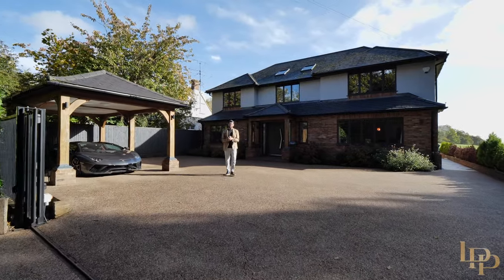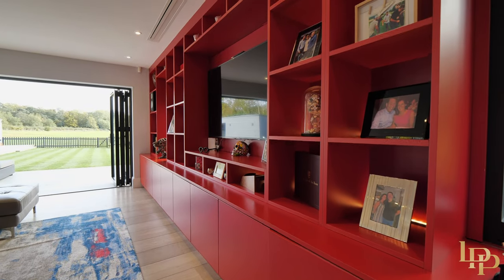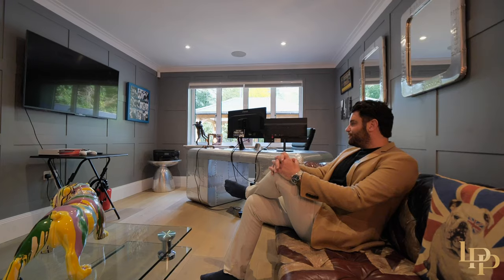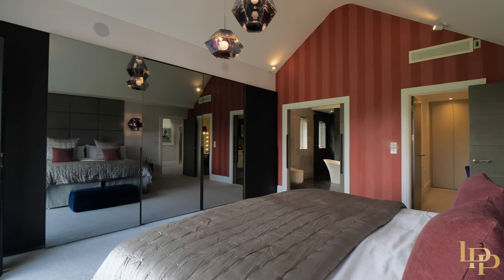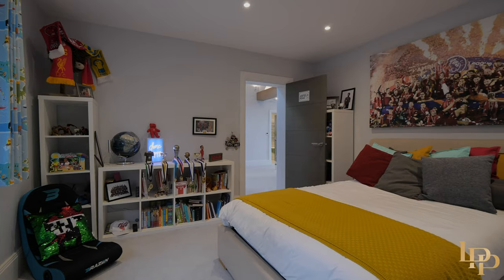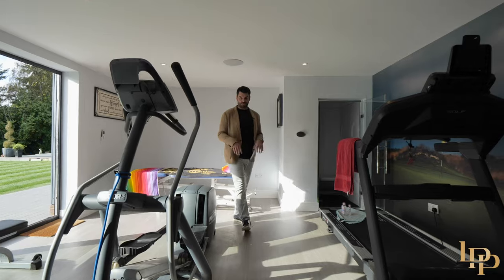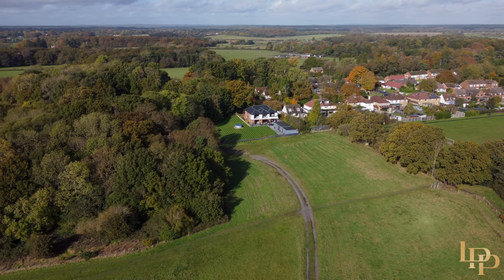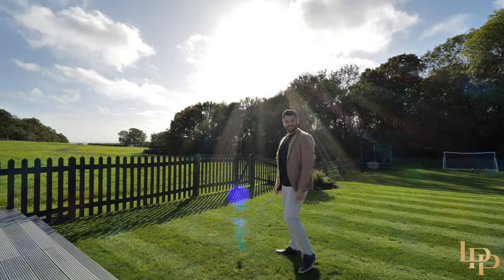£2,500,000 Chorleywood. Launched with Damion Merry. Luxury Property Partners.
Price:  Offers Over £2,500,000

High Ash Farm is a stunning five bedroom family home, finished to the highest of standards with exceptional views of the countryside.

The property benefits from a large open plan lounge, dining and kitchen area, a gym, a golf simulator, and three of the bedrooms have Juliette balconies which benefit from simply stunning views for over 20 miles.

There is a private and gated driveway which will comfortably accommodate up to seven vehicles.
Accommodation Summary:

High Ash Farm is situated at the end of a private lane and offers the ultimate countryside living with the ability to be in central London within the hour, being just 31 miles from the centre.
The home has been renovated over the past 5 years to an exceptional standard with air conditioning, underfloor heating, Lutron lighting, Sonos speakers, movie screen and Porcelanosa tiles throughout.

High Ash Farm combines both family living and entertaining at its finest.
Ground Floor:

As you enter the property into a very impressive entrance hall, immediately you will see a galleried landing with a magnificent chandelier, and artwork throughout.
To the left is the home office, to the right a lounge with a feature fireplace, a very modern downstairs washroom and a large utility room.
The utility room benefits from plenty of storage, washer, drier, a dying room and a media room. There is also a door that will lead you to the grounds, which would also be very beneficial if you have children, or pets, that after a long country walk you have access to a separate entrance to the house.
One of the most impressive rooms of the home is the open plan lounge, dining room and kitchen. The lounge benefits from a large TV area and the addition of an electric movie screen that appears from the ceiling. The dining area comfortably accommodates up to eight and the kitchen has a huge central island, an array of storage and a secret and hidden temperature controlled pantry.
There are three large bifold doors which open up and allow access to the entertainment terrace and gardens, and the view from this room is like no other.

First Floor:

The first floor has five bedrooms, all of a great size and the principal suite is on the far side of the High Ash Farm with a large ensuite, dressing area with beauty desk and has fantastic views from the Juliette balcony, of the countryside.
Two further bedrooms also have balconies and equally desirable views.
There is a large family bathroom and two bedrooms to the front of the property. The custom chandelier on the galleried landing is a stunning focal point and the skylight allows the natural light to flood through the home.
Outside:

The grounds of High Ash Farm Farm are truly like no other. It is very rare to find such an impressive home with unspoilt views of the rolling countryside.
Mainly laid to lawn, the landscaped grounds have wonderful features, such as an entertainment terrace, with an eight seater dining table, two sun loungers and a large lounging area.
There is a large storage room which could be an office, but is currently being used as a fully equipped gym which is temperature controlled, and has an amazing sound system and a steam room.
There is also a fully equipped golf simulator which could become a movie room if required. By separate negotiation the 1/3 of an acre plot can become an entire acre. It has to be noted it is greenbelt and paddock, so no building, structures, or temporary fixtures could be added. Purely garden that can be mowed only.
There is a private and electronic gated driveway with carport and ample parking that could fit up to seven vehicles on the driveway.
Location:

Chorleywood is both a village and a civil parish in the Three Rivers District, Hertfordshire, approximately 20 miles (32 km) northwest of Charing Cross.

The village is adjacent to the Chiltern Hills Area of Outstanding Natural Beauty and is part of the London commuter belt.

Chorleywood has a bustling high street, with many restaurants, cafes and shops.

Walking is a popular activity in Chorleywood, with Chorleywood House Estate being an area of outstanding beauty, offering beautiful walks that lead down to the River Chess.

Local Schools -

Top 5 best performing schools in Chorleywood and their catchment areas in Chorleywood ranked by School Guide in 2022:
Wycombe Abbey - 20.3 miles
Haberdashers' Boys' School - 12.9 miles
Haberdashers' Girls' School - 13.6 miles
Dr Challoner's Grammar School - 5 miles
Langley Grammar School - 12.5 miles
Transport:
Chorleywood Train Station - 1 mile
Rickmansworth Train Station - 3.5